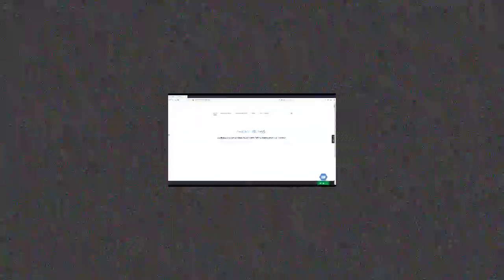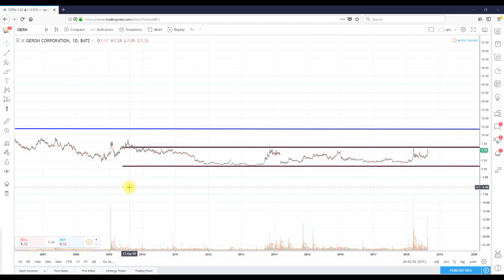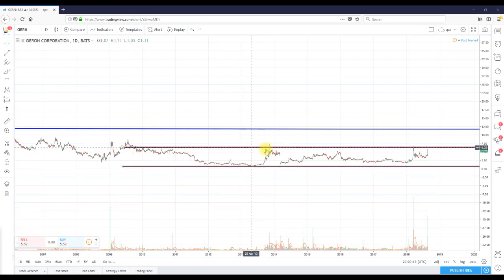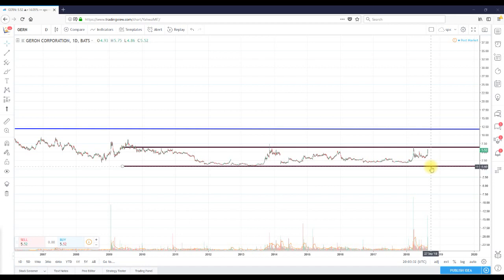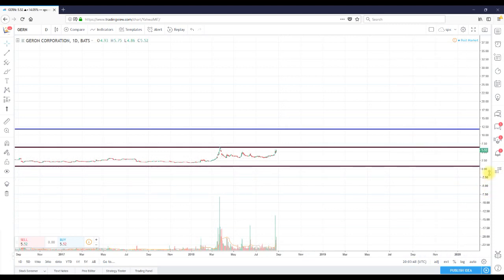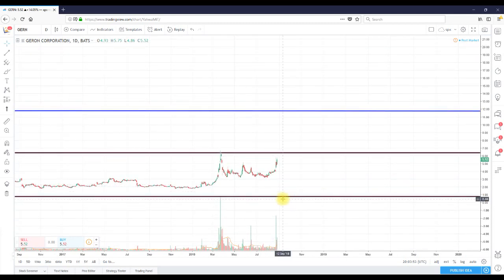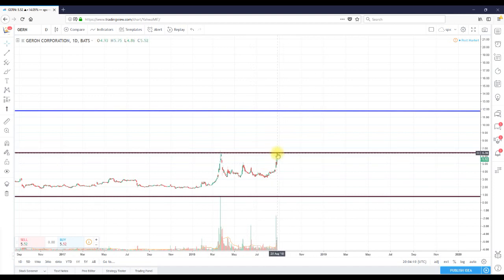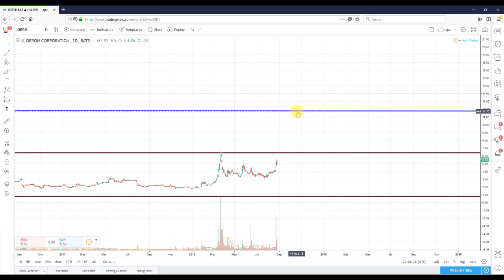Geron Corporation (GERN) Technical Analysis